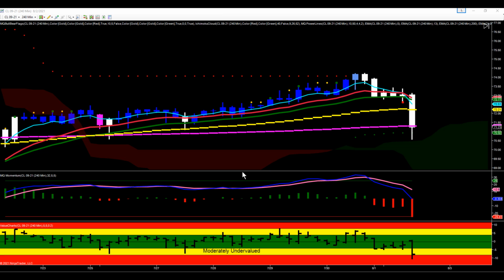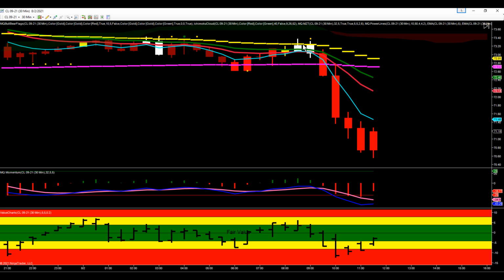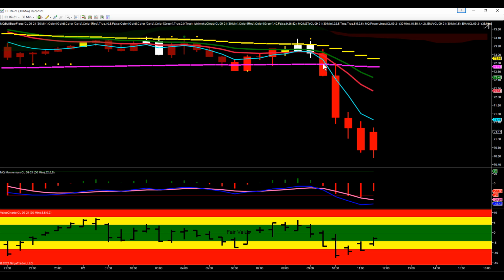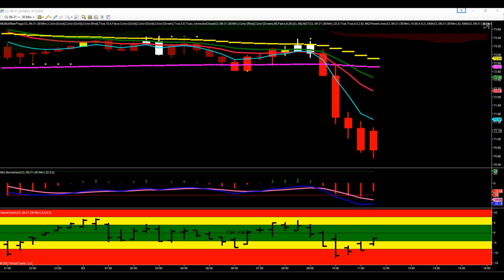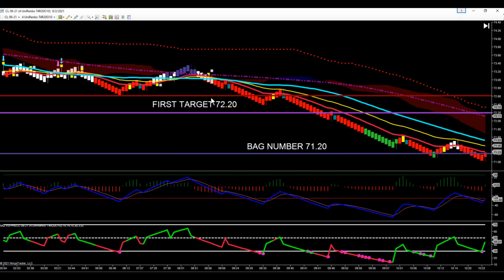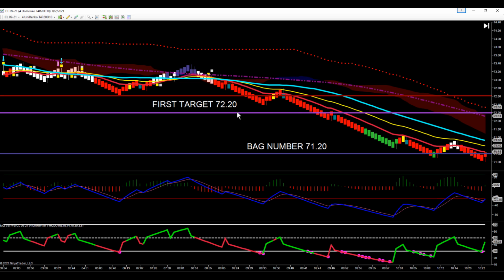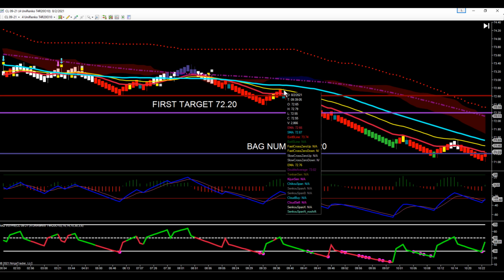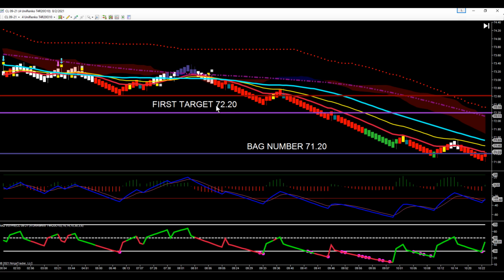Waiting On Bearish Momentum In Crude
Waiting On Bearish Momentum In Crude.  Early in the session our 240 minute Crude Oil Futures chart was bearish. The problem was that our 30 minute chart was not. We had choppy action until the 30 minute chart went bearish. Then there was a nice drop in crude.